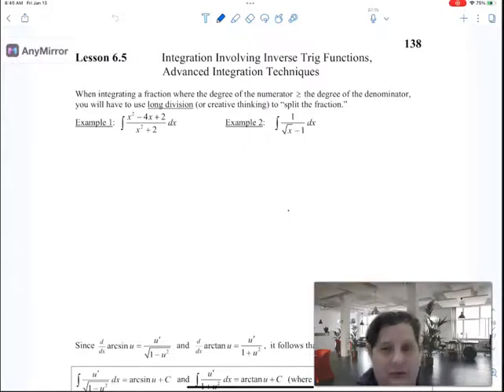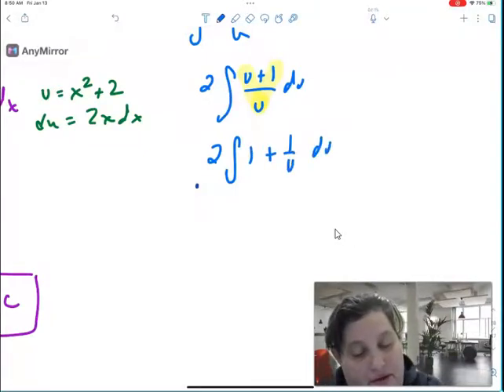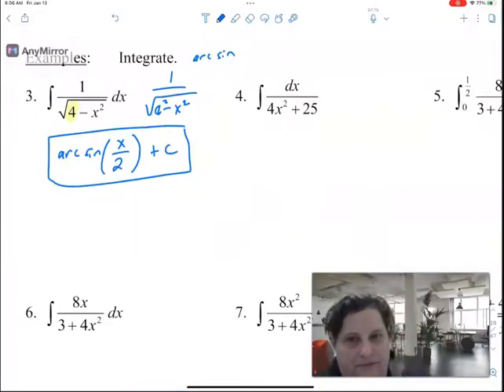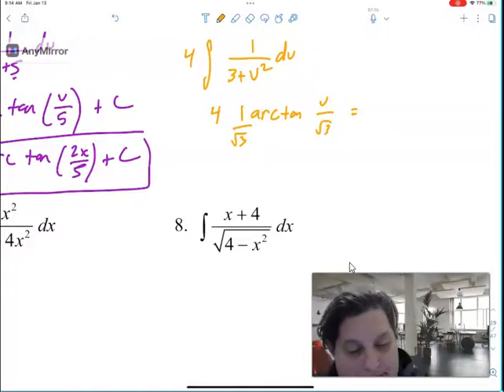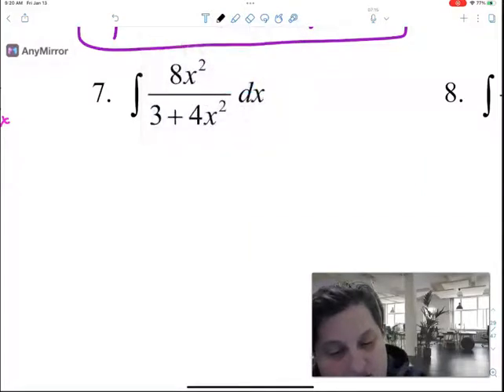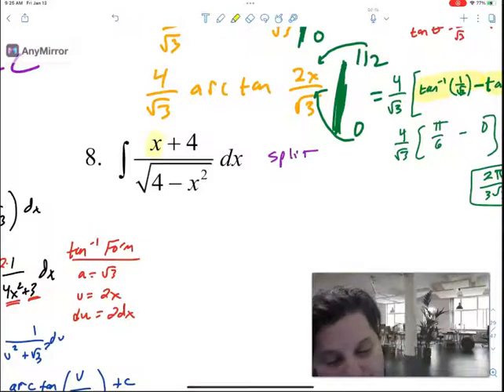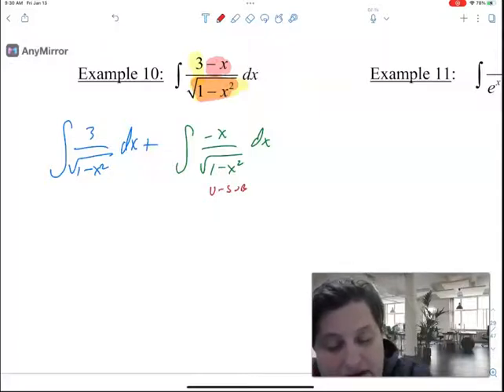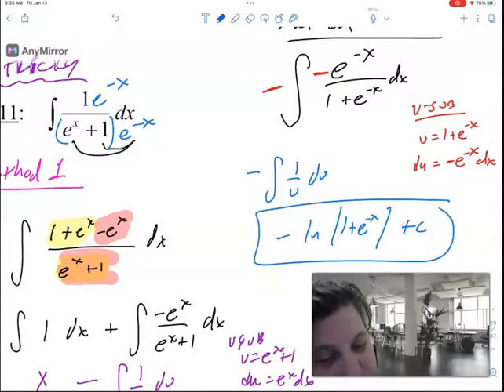BC Lesson 6.5 / AB Lesson 6.6 (Bad Sound Quality)